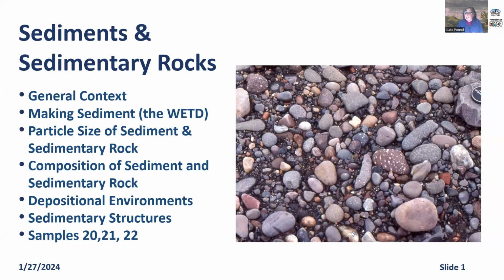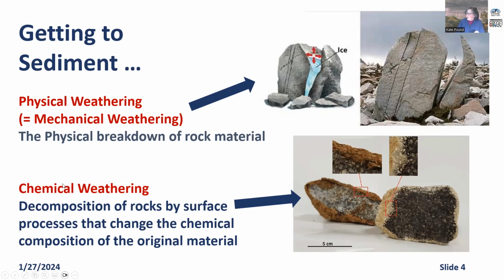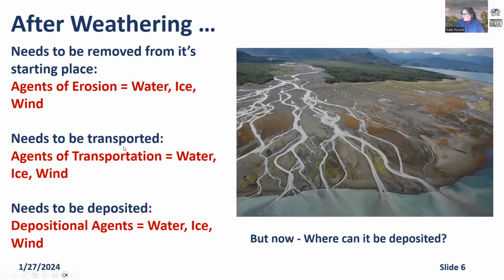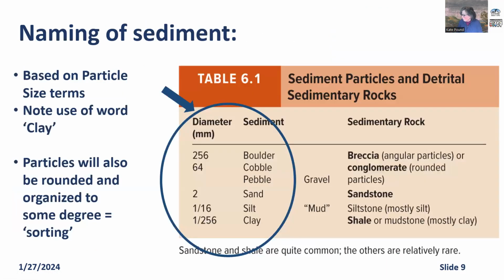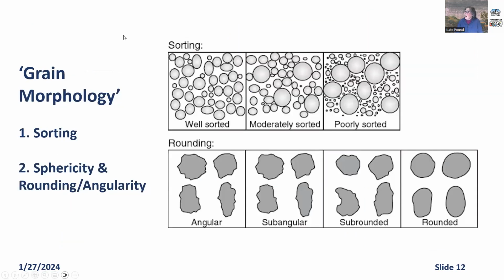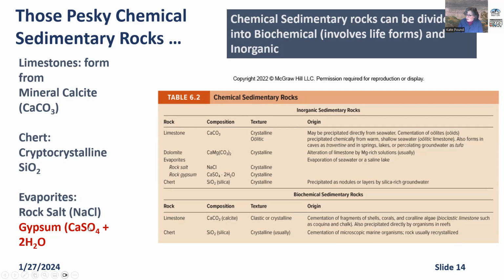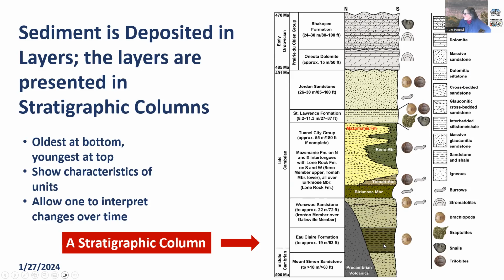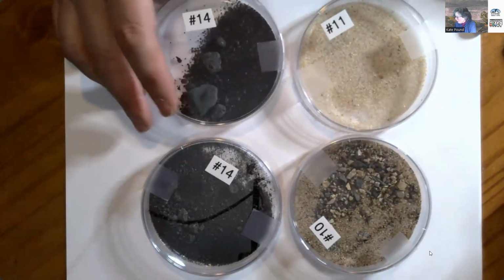ESTEP Week 4 Seds and Sed Rocks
This is the week 4 lecture on sediment and sedimentary rocks